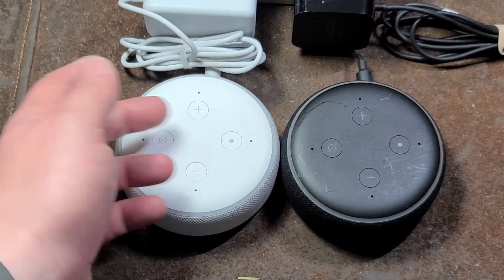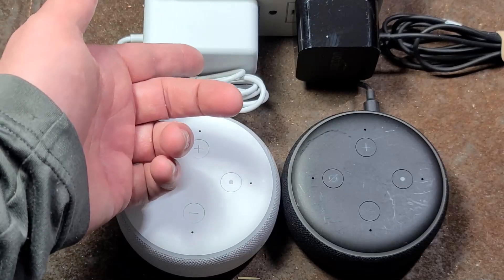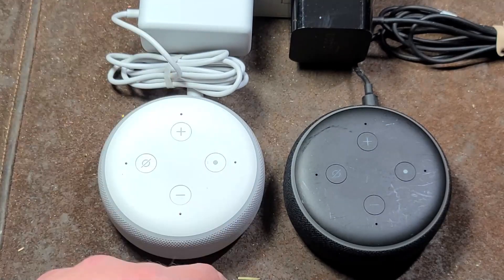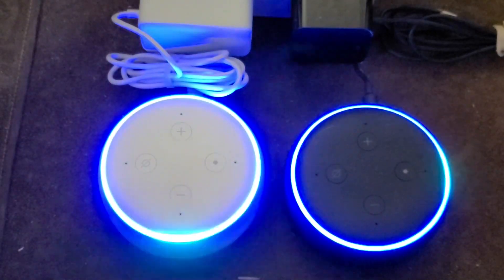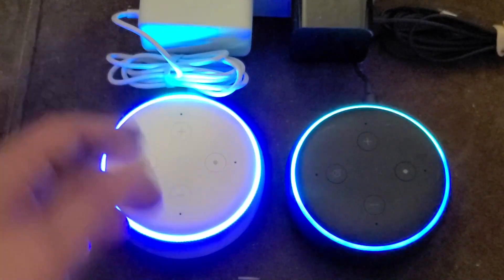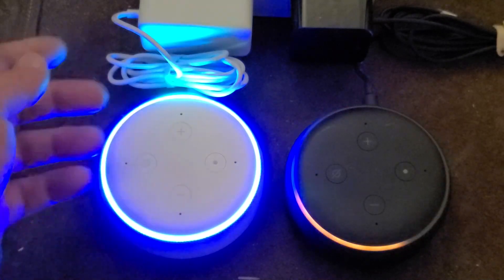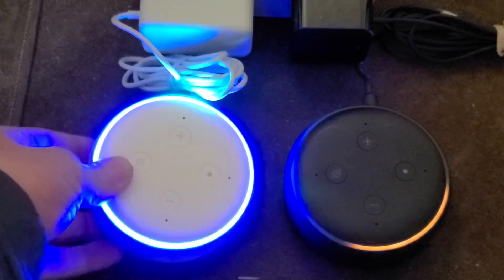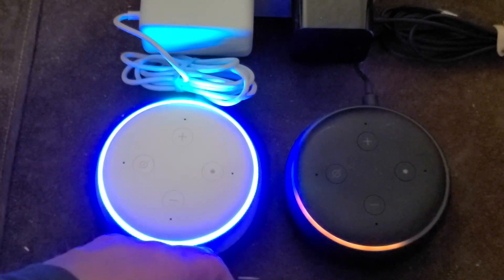What A Bricked/Corrupted Amazon (Alexa) Echo Dot Looks Like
This is a short video showing how the echo alexa speaker will lock up if it has suffered a corrupted or failed firmware update or internal hardware failure. these dot's do not have a usb port they are paper weights if this happens to them. they are possibly worth keeping for the speaker if you get a replacement because the foam on the speakers can degrade and there are no parts available. this issue can possibly be caused by a failing power supply possibly explaining why amazon updated the power brick to a larger one in the new version of the dot 4th gen/show 5 2nd gen.